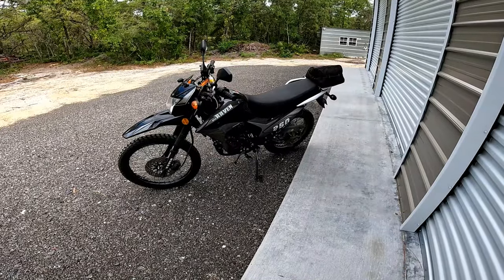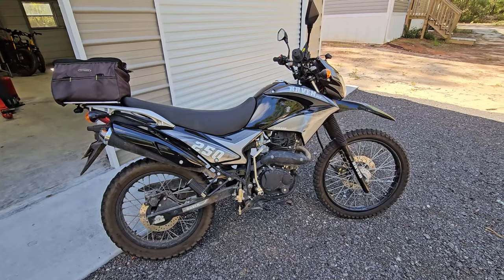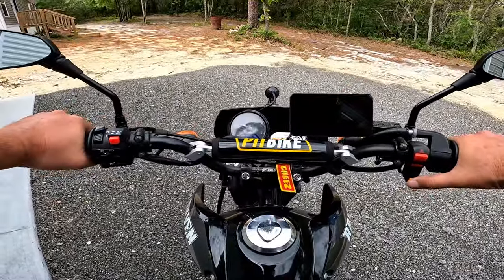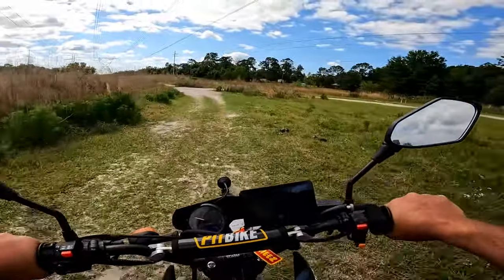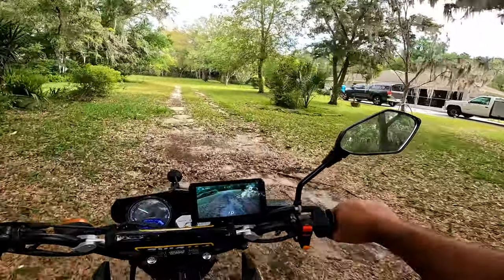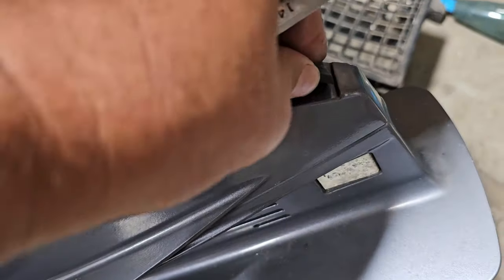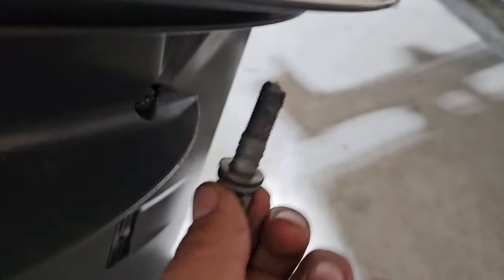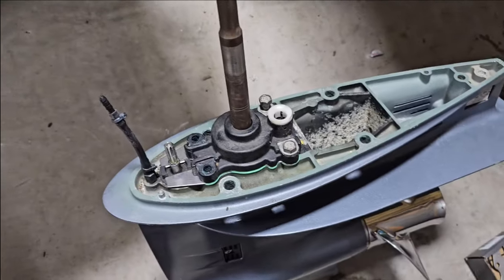2nd day Raven as main transportation, replaced water impeller on a Yamaha outboard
So the Raven is my only mode of transportation for 4 days. Go to a friends house to replace impellor on her Yamaha outboard motor. Mic due in soon!

The BSR250 this time, its basically a Hawk 250 with a softer seat, ride and quieter exhaust. 21” front and 18” rear tires for better off-roading.
The bike started right up, NO jetting, no bogging and idles perfect.
features:
229cc  air cooled ohv engine
3.6 gallon fuel tank
front and rear disc brakes
Electric and kick start
5 speed manual transmission w/ clutch
50/50 dual-sport tires
3.00-21/4.60-18 tires
287  lbs
Bashan build quality
street legal!
Idle Rpm: 1500
Spark Plug: D8TC
Spark Plug Gap: 0.6-0.7mm
Intake Valve: 0.4-0.6mm
Exhaust Valve: 0.5-0.6mm
Trans Gear Ratios
1st- 2.909
2nd- 1.867
3rd- 1.389
4th- 1.150
5th- 0.9545
12M7AS-3A Battery

Like my videos? Links below, be sure to like and follow please :)

This keeps the links for all the parts more accurate. These I use and install on ALL my videos. I do not sell any of the items listed. (except maybe a T-shirt once I make them)

Custom intro music and Voice-overs by Harp C Chord, Ryan Harper TY!
Raven video taken by me at Moab with my Nikon P900 :)